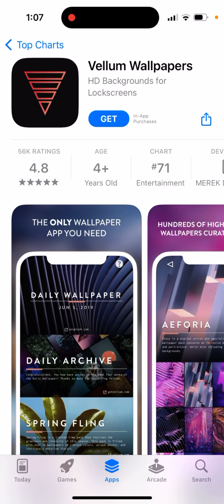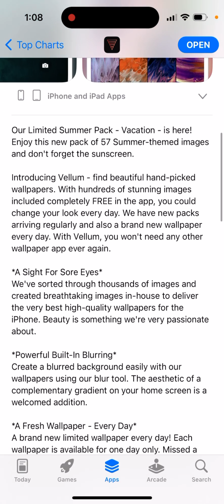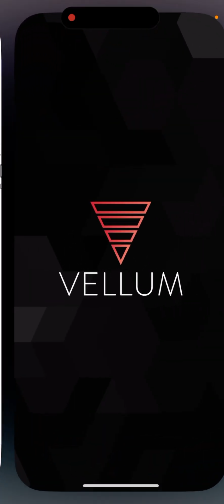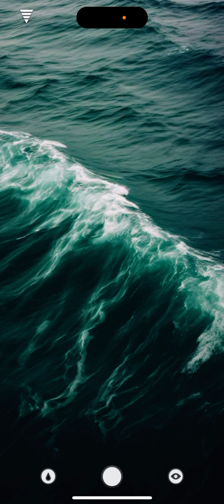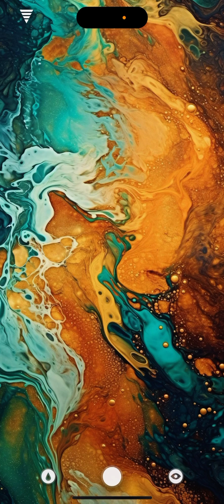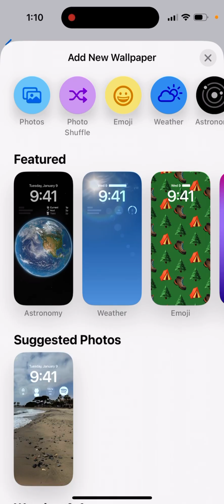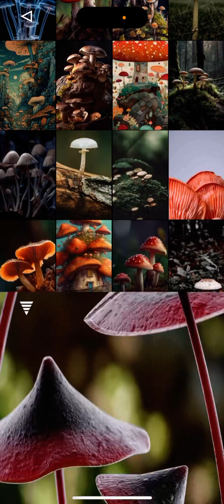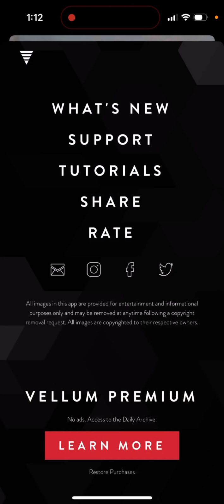Vellum Wallpapers app - how to use?